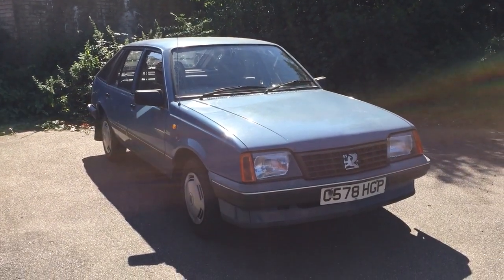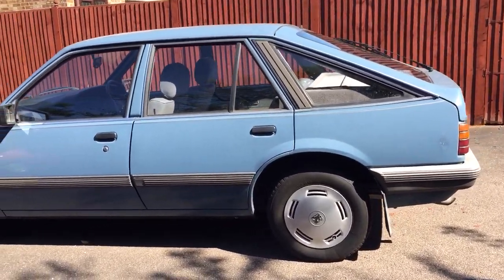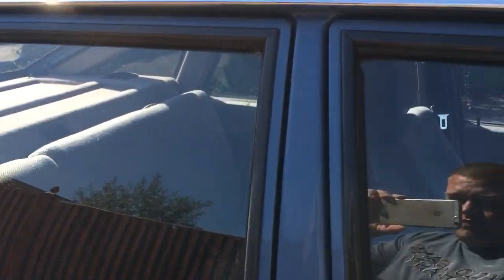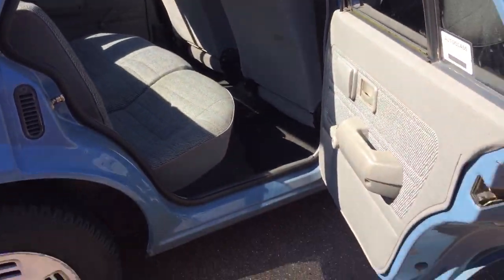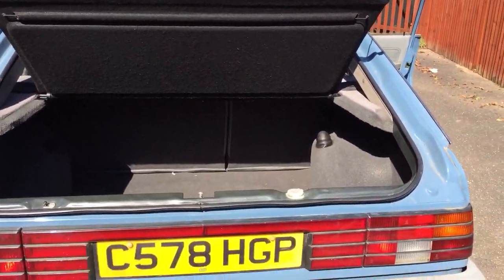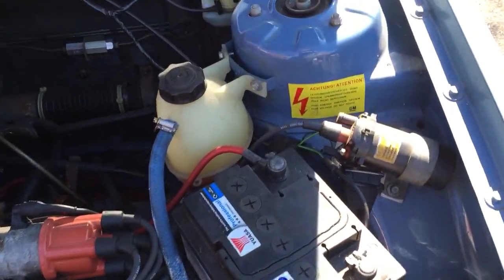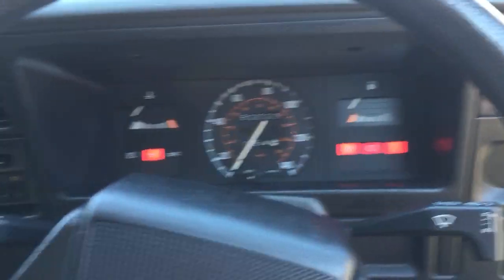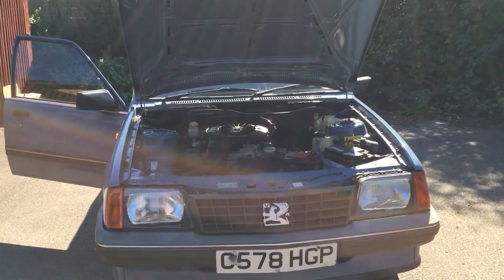1986 Vauxhall Cavalier MK2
Just a quick video showing you around my 1986 MK2 Vauxhall Cavalier
I have done this video as there is not many videos of MK2 Cavaliers especially looking around them so that's why I have done this one.
Feel free to take the piss on my poor commentary, questions and comments.

If you found this video entertaining or informative then consider buying me a coffee (or a cup of tea in my case 😁)